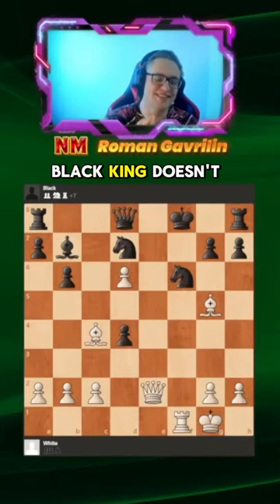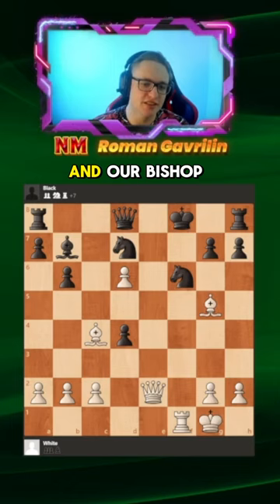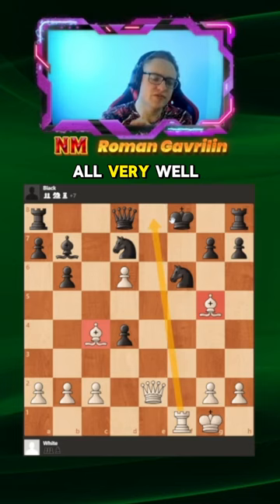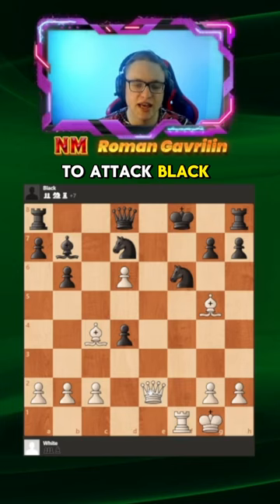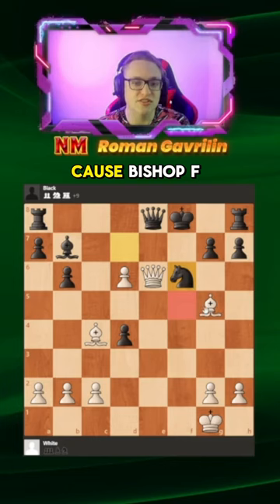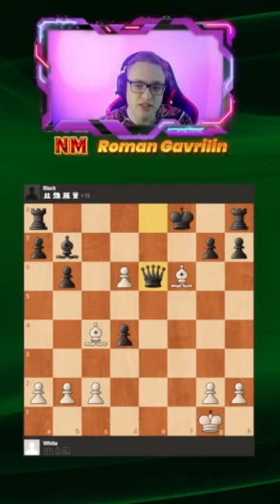Well coordinated pieces👀